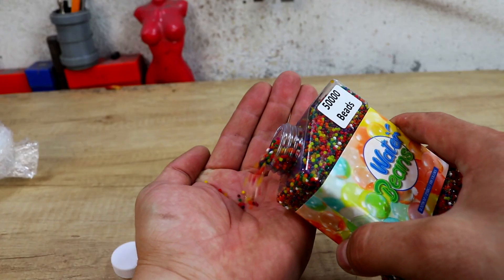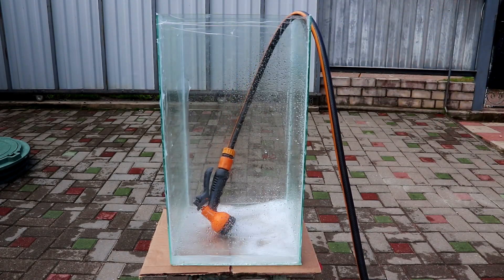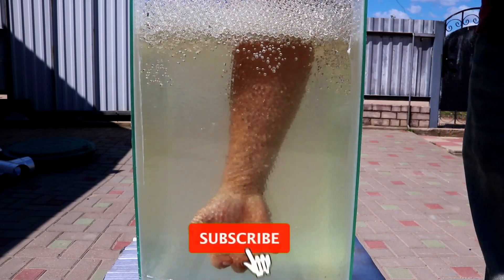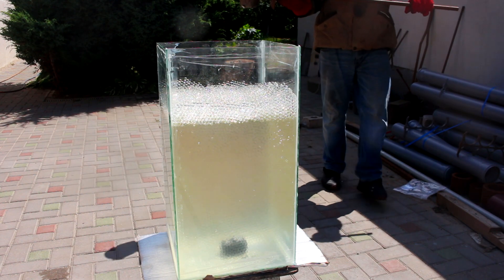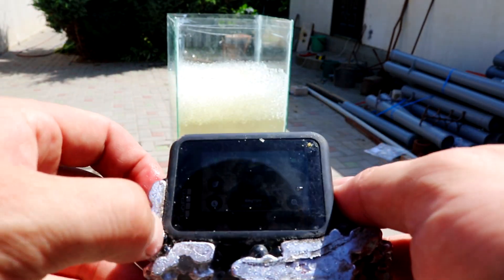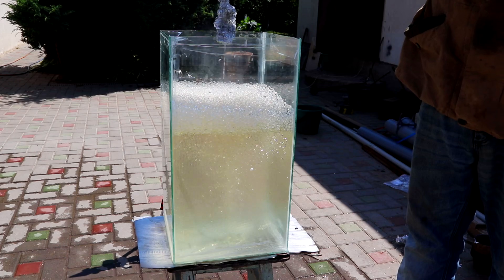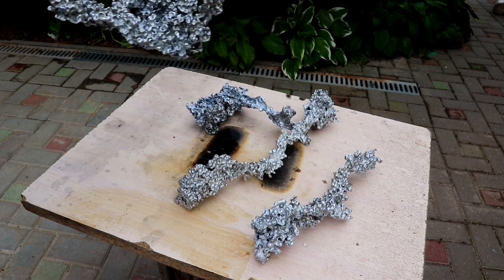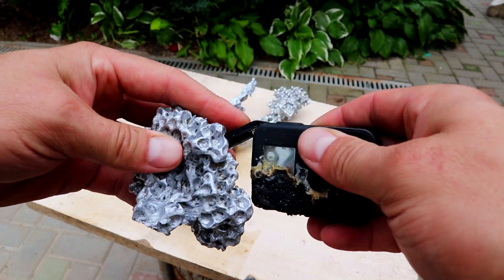Molten Aluminum Vs. Orbeez (water balz)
I packed a fishtank completely full of water balls (water beads, water balz, orbeez, spitballs...). Im guessing there are over 40,000 in there!
Anyway, I melted a bunch of old aluminum pipes and poured them into the fishtank hoping to create a cool design. And it worked perfectly!  These are really unique, no two pieces are alike.
So I melted down a bunch of aluminum bolts and poured them into the tank hoping to create a cool design. And it worked perfectly! They are truly unique, no two pieces are the same. casting aluminum into orbeez